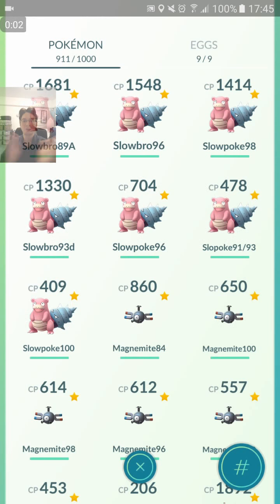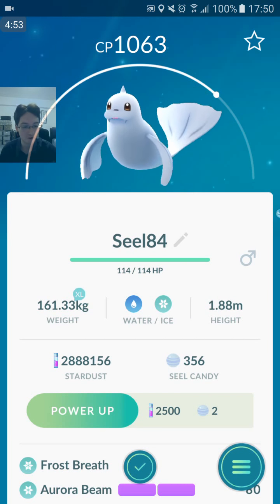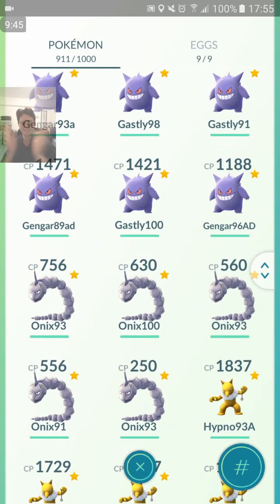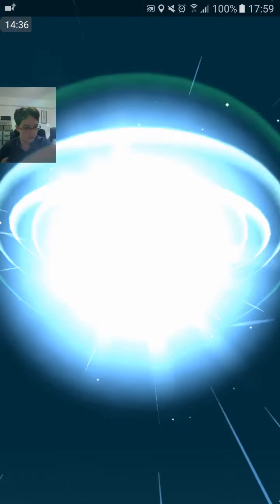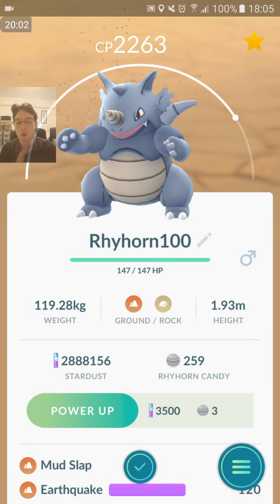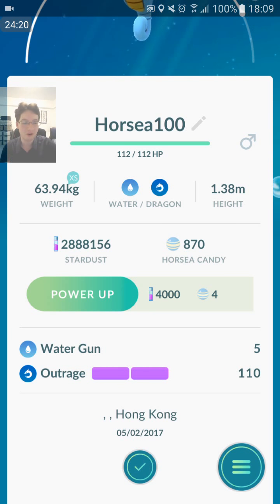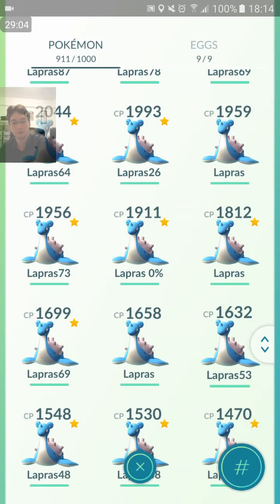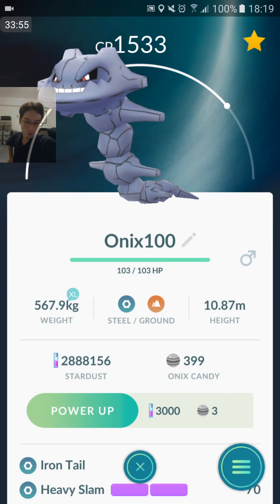POKEMON GO GEN 2 | THE IV LEAGUE PART 13 | EPIC 100% IV EVOLUTIONS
In this episode of The IV League, I continue to mass evolve a ton of my 100% IV catches so far!!! This includes some EPIC evolution item evolutions!!!